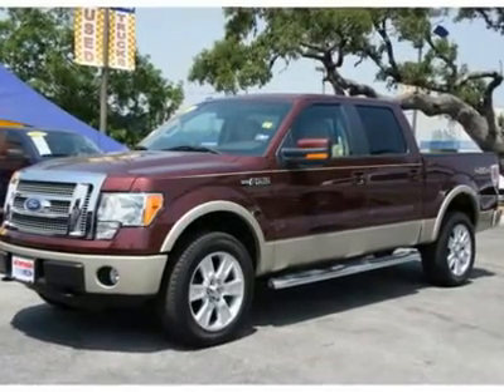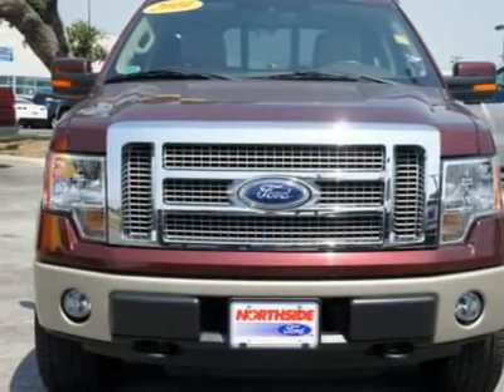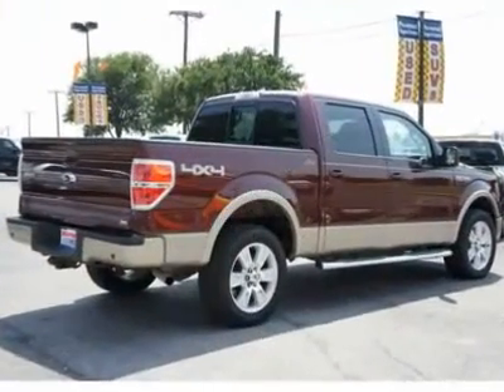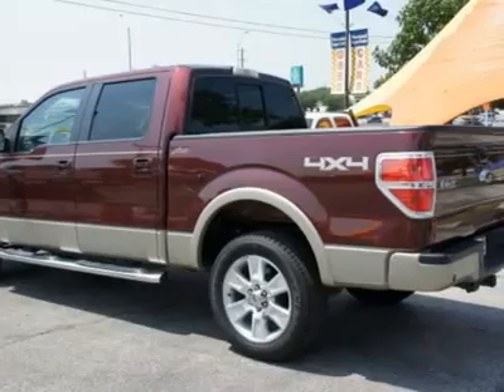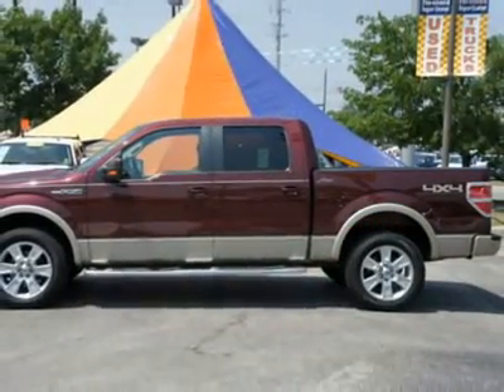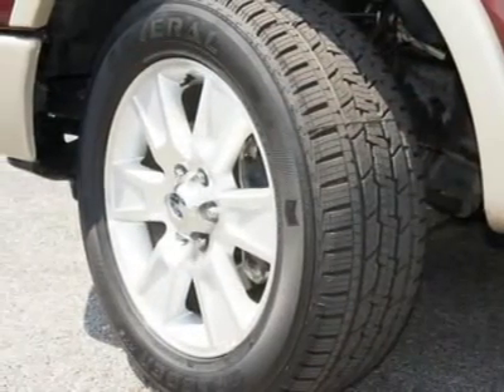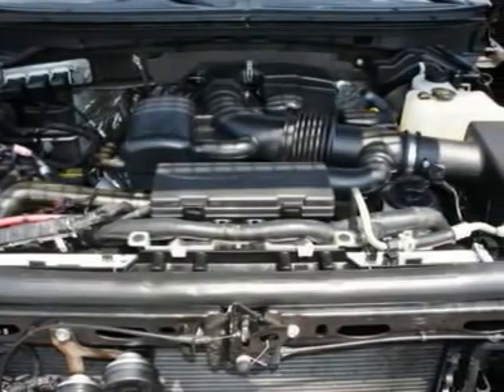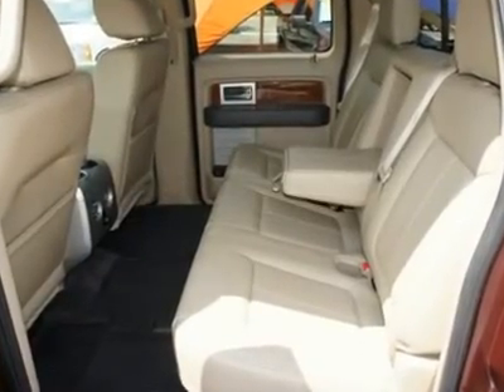2010 FORD F-150 San Antonio, TX 4582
2010 FORD F-150 San Antonio, TX
Stock# 4582

Northside Ford
12300 San Pedro

Don't miss this Certified 2010 Ford F-150. It's equipped with Automatic transmission and features a Royal Red Metallic exterior. With 29304 miles, you'll want to take this car home. Make a great choice today.